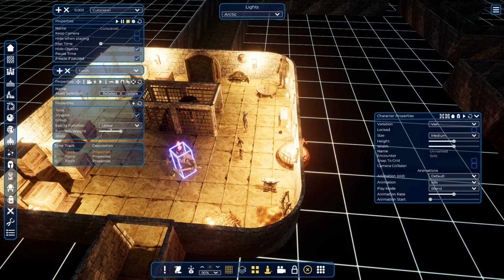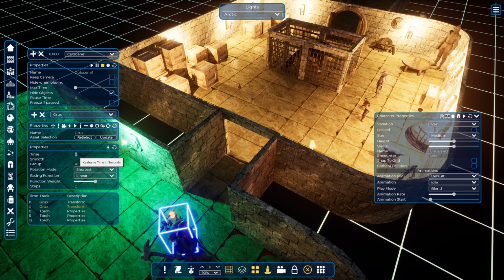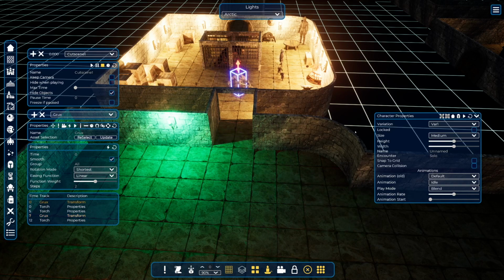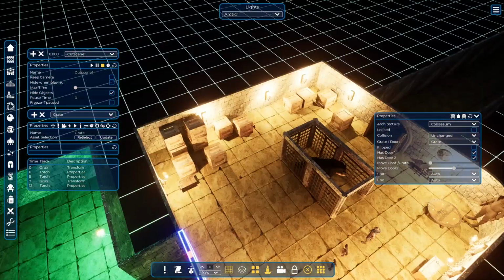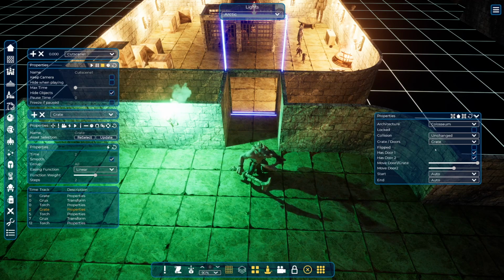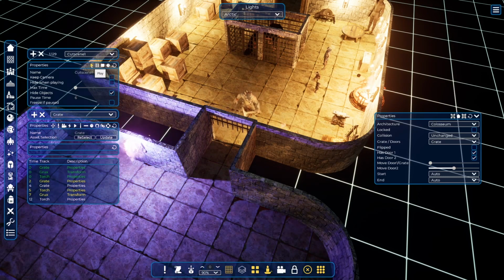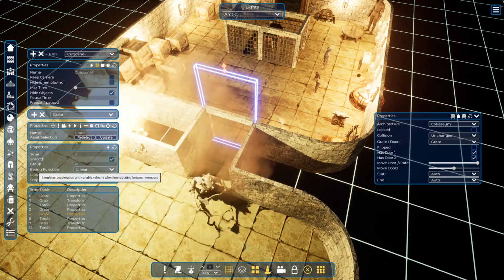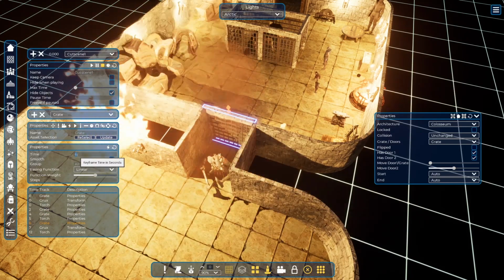multiverse designer Cutscene Transform Tutorial